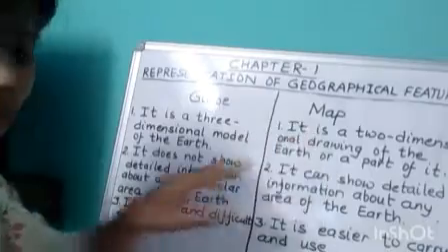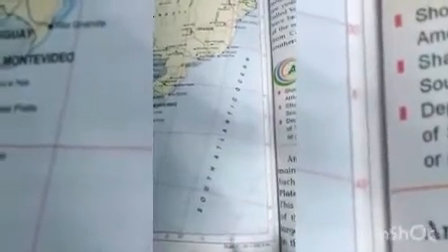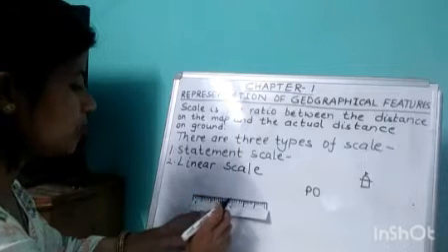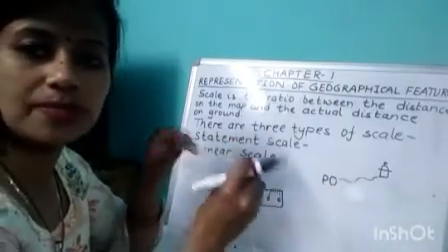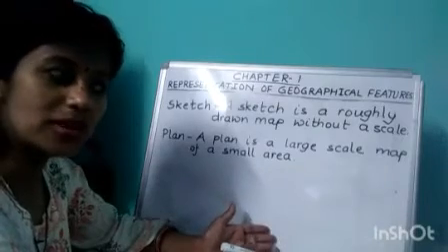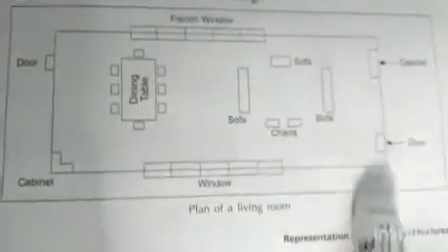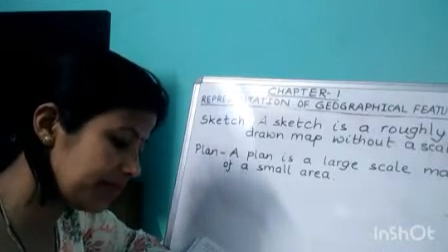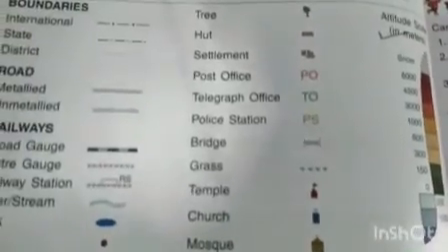CLASS:- VI(Sixth) "GEOGRAPHY" CHAPTER - 1(Part - 2)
From "Understanding ICSE Geography" Book-6
By:- Mrs. Amrita Shahi